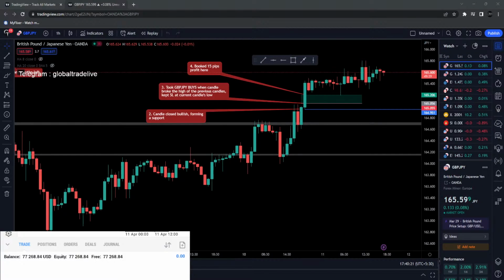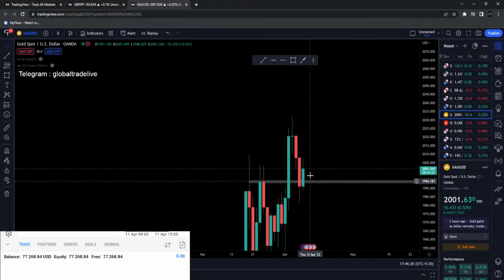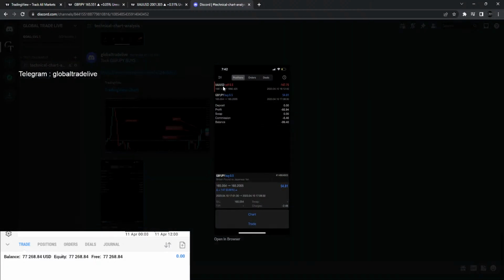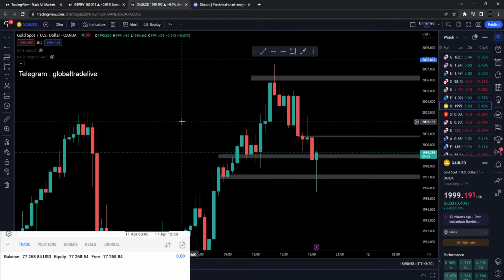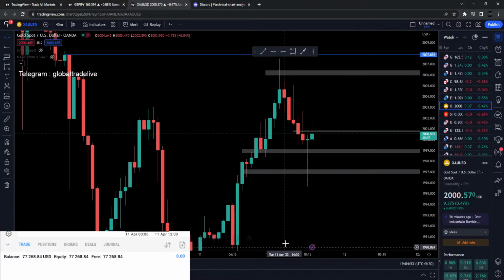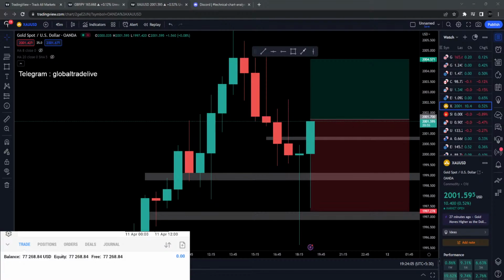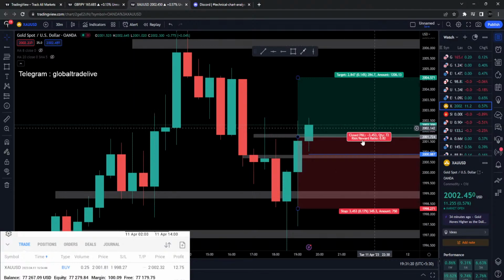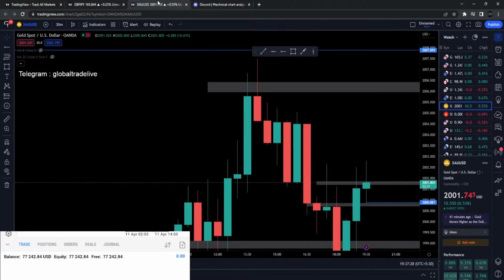Live Forex Trading - NY Session 11 April 2023